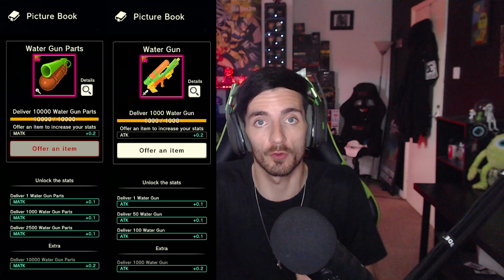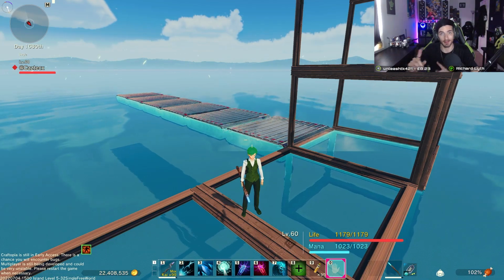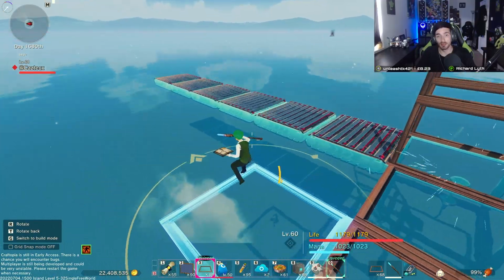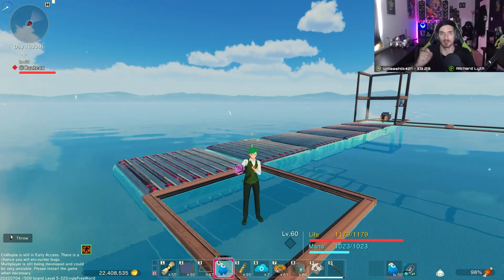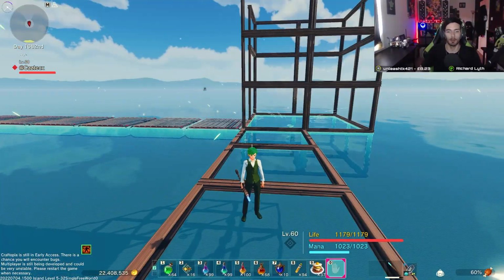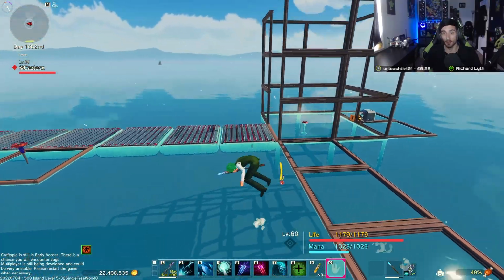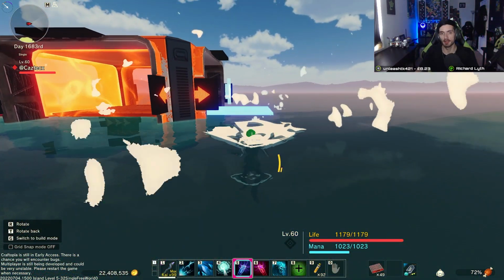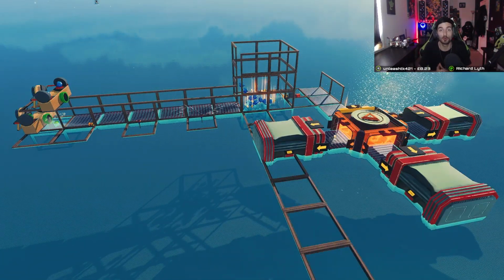Automatic Water Gun Parts Farm | ATK / MATK Bonus! | Summer Event | Craftopia Guide | Caztecx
Yoooo! Automatic Water Gun and Water Gun Parts Farm so you can finish your Picture Book and Receive a Magic and Attack Bonus!